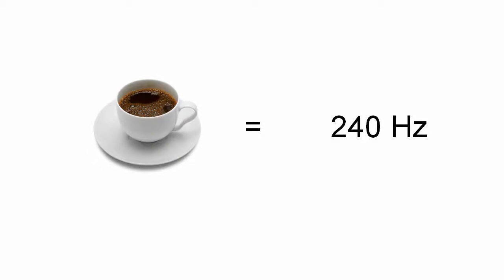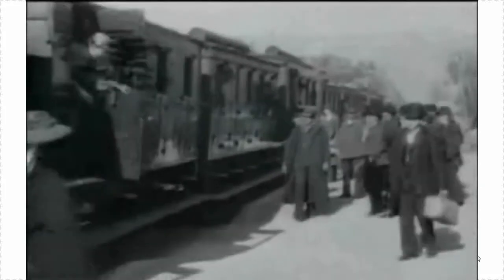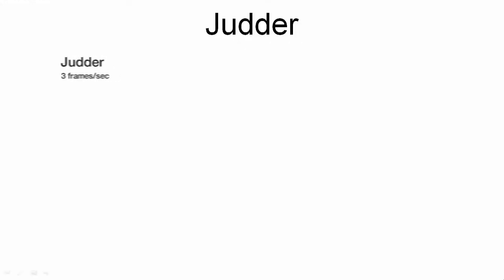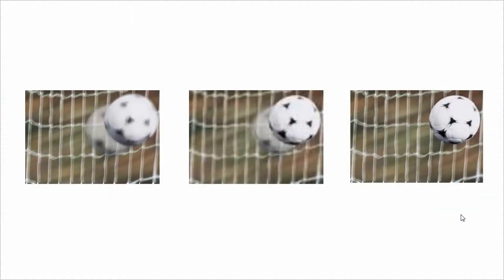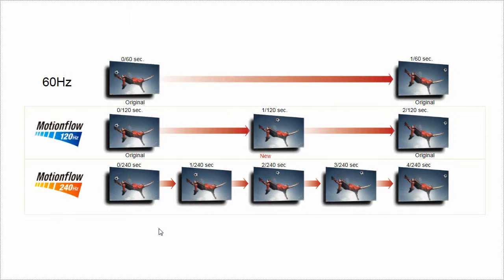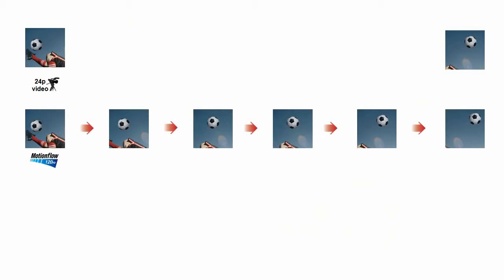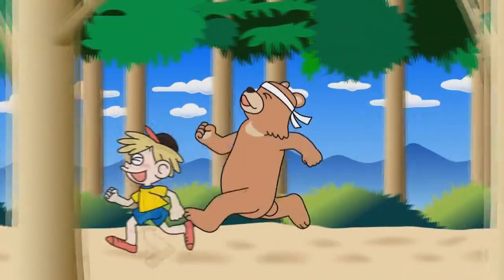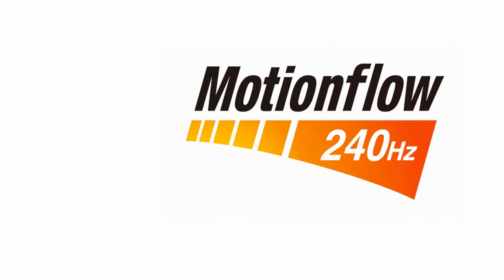How Motionflow 240Hz Works - A Simple Guide -Yoùtùbe Yoùtùbe - HD Technòlògy - Yoùtùbe - HD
Find out why Motionflow 240Hz is like coffee. This quick video explains why all motion interpolation systems are not the same, and what makes Sony technology... 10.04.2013 Technòlògy - Yoùtùbe - HD